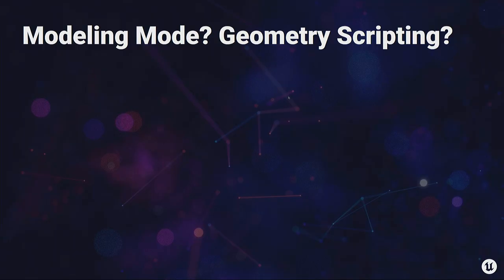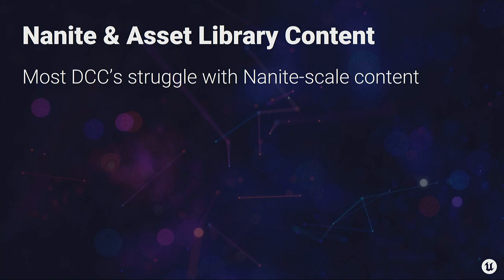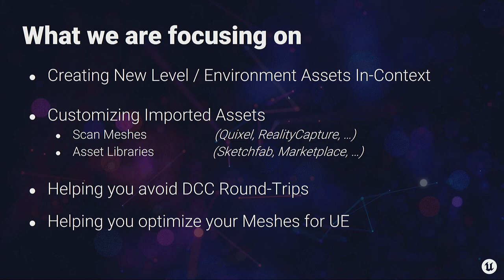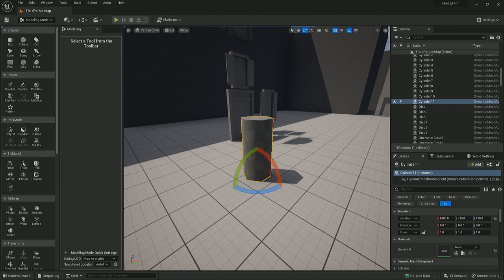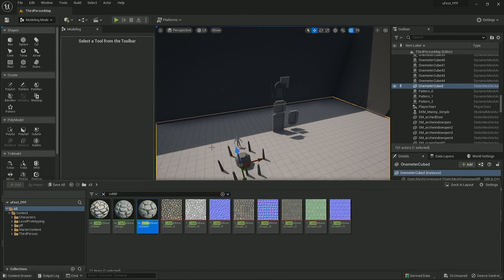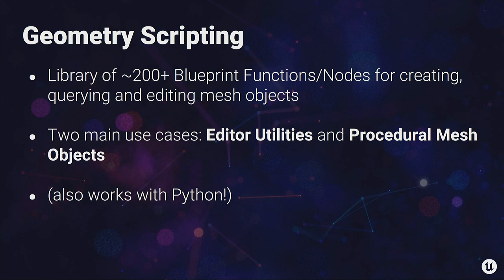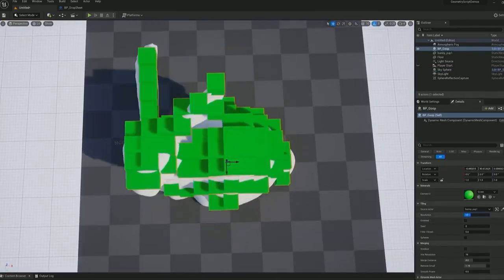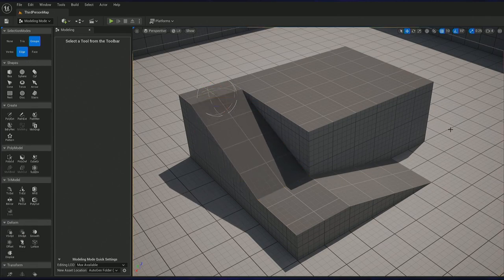Modeling and Geometry Scripting in UE: Past, Present, and Future | Unreal Fest 2022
Modeling and geometry scripting tools in UE5 are a powerful suite, creating opportunities for all skill levels. Ryan and Russell will share insights on the growth of the modeling mode, from a small experimental plugin to the current suite of tools, and look to the future for what's coming next.